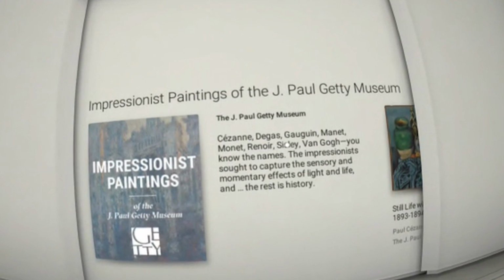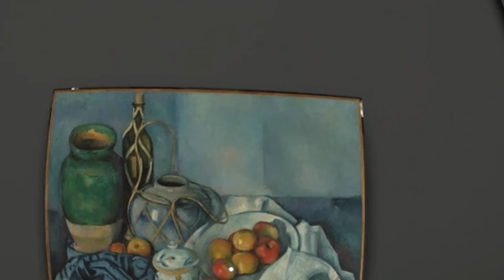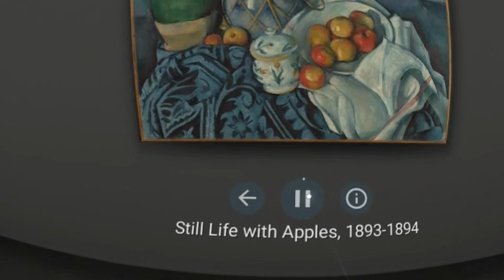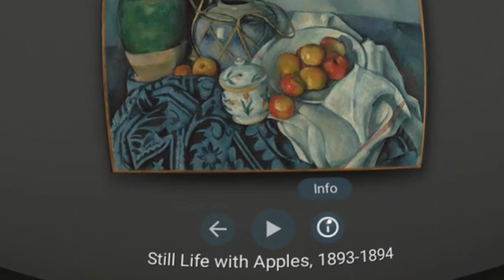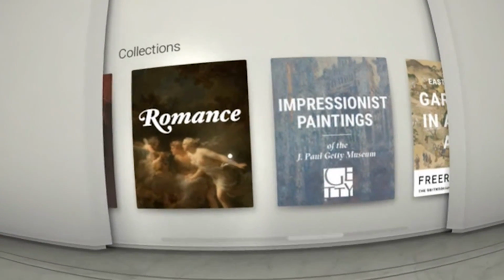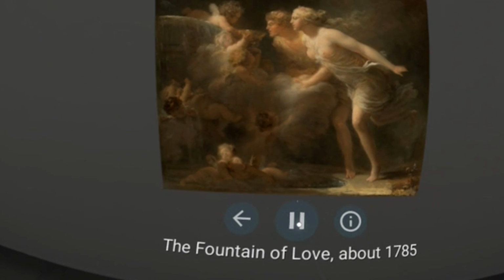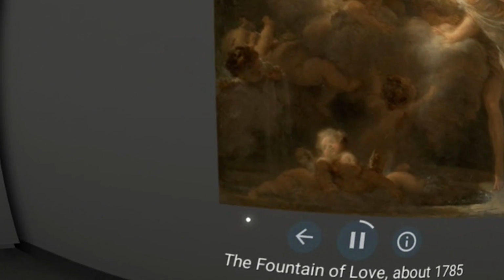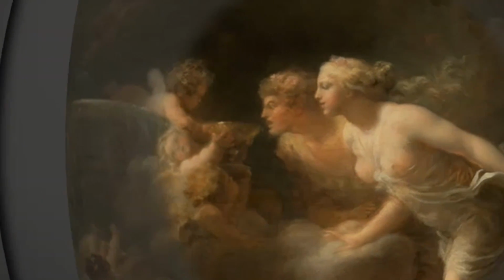Google Daydream VR: Arts & Culture Walkthrough / Hands-On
The Google Arts & Culture app is simply great! It's one of our Daydream District Editor's Choices. Check out the hands-on video to understand why!

For more on Daydream, go to daydreamdistrict.com!